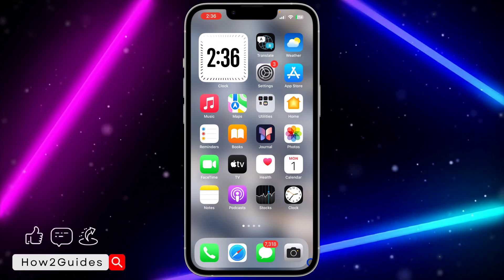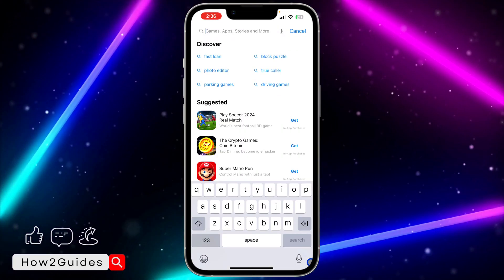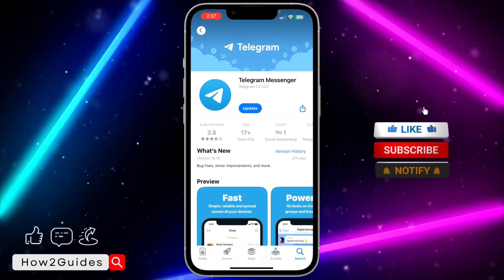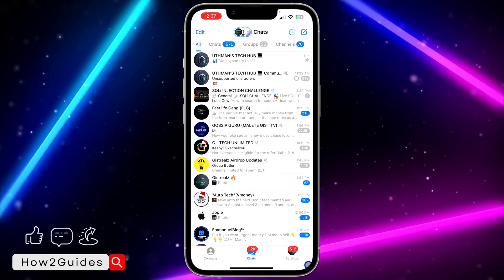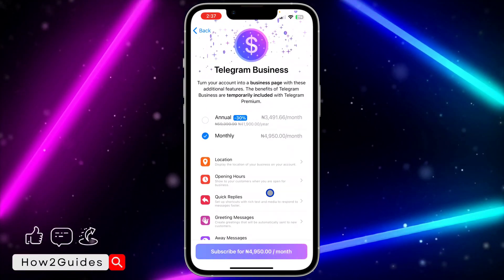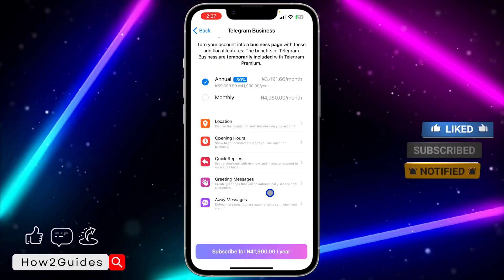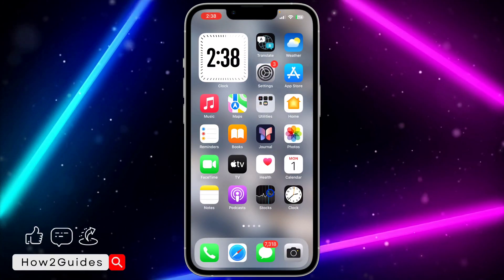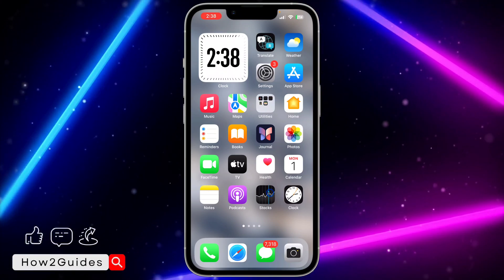How to Switch to Business Account on Telegram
Learn how to easily switch to a Business Account on Telegram with the latest update in our comprehensive guide! Whether you're a business owner or a content creator, this tutorial has you covered. Discover simple methods to activate a Business Account on Telegram and unlock exclusive features to enhance your communication and reach. Watch now and take your Telegram account to the next level with our step-by-step instructions!